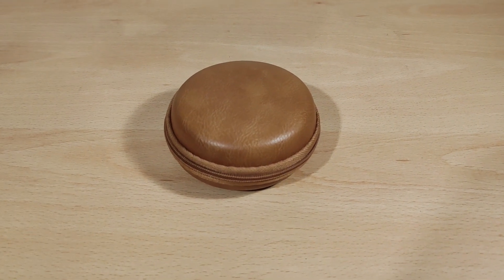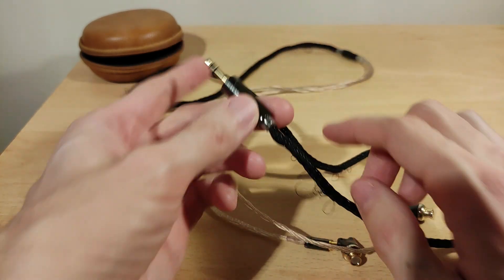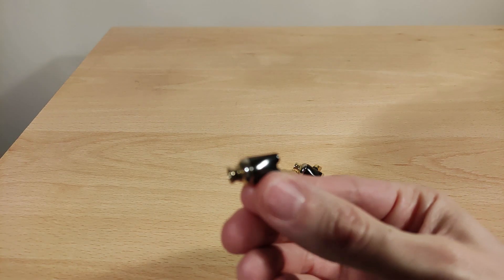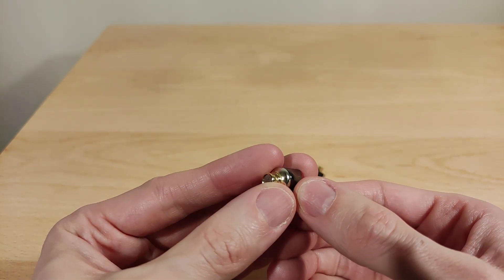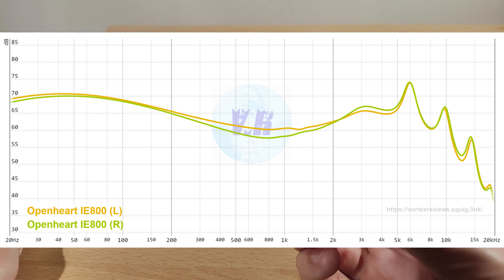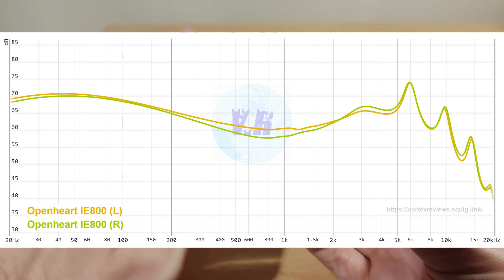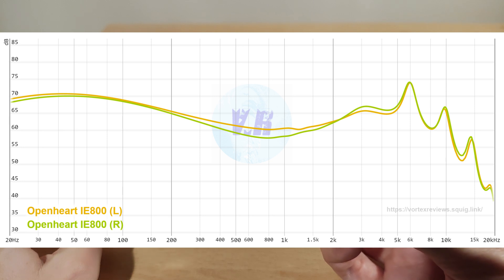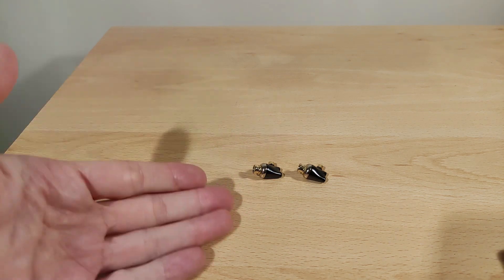Openheart IE800 Review - Micro Driver Earphone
Here is my take on the Openheart IE800 which is a clone of the Sennheiser IE800 from a few years ago. I am unsure of the drivers used but it seems to be a micro driver.

Purchase link - Hopefully not discontinued

This was sent to me by Zeed and thanks very much!

Timecodes:
0:00 Introduction and disclaimer
0:40 Important information and what I was sent
2:47 Review intro
2:59 Size comparison
3:13 Isolation
3:35 Power and sensitivity
3:50 Soundstage and imaging
4:22 Build quality
4:42 Comfort
5:40 Channel imbalance
5:58 Bass
6:20 Mids and measurements
7:42 Treble
9:45 Conclusion